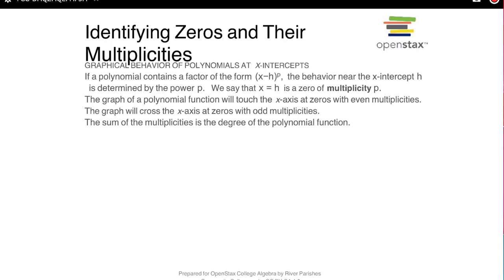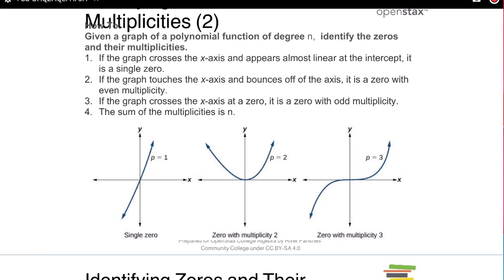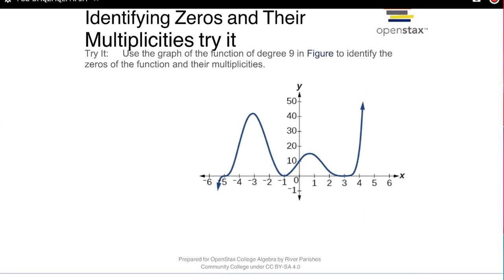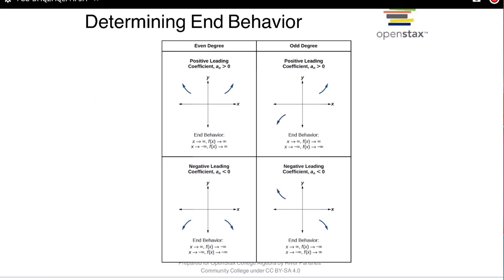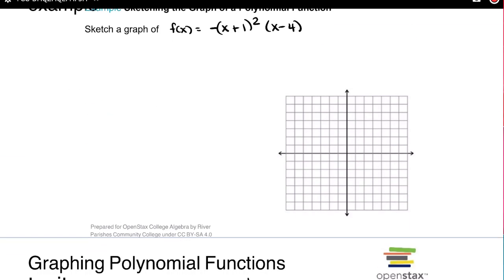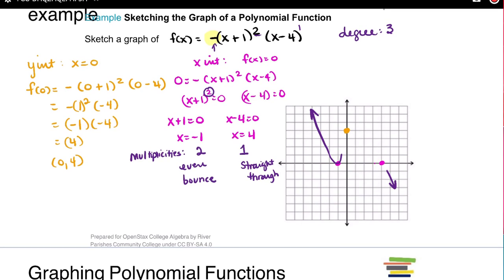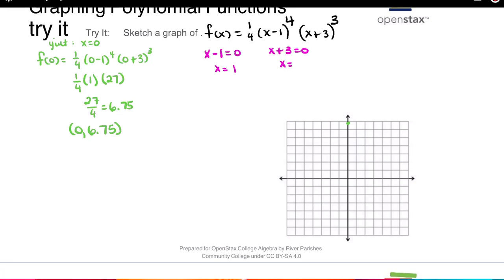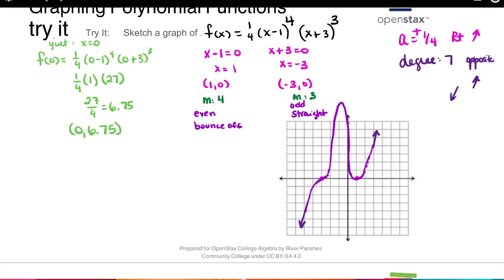College Algebra 5.3 Part 2